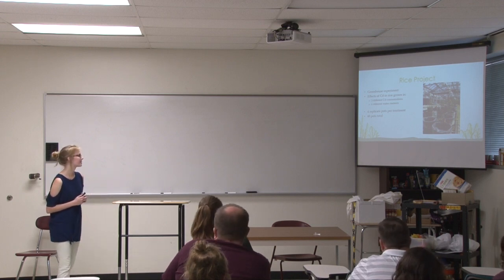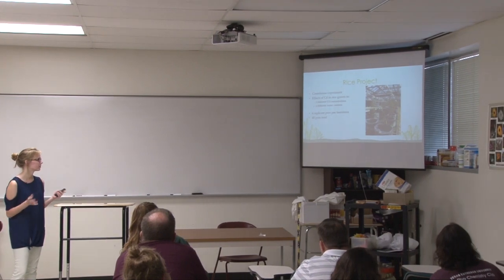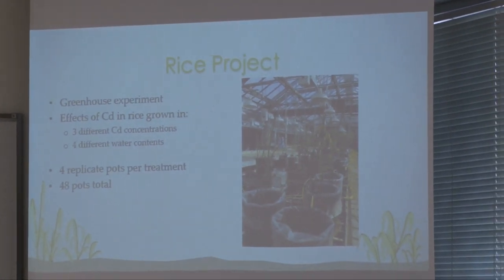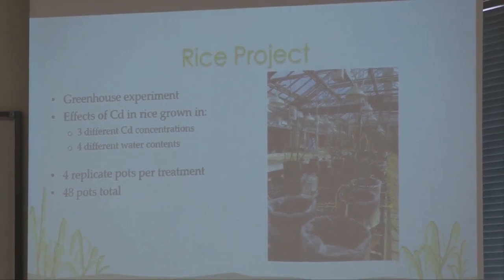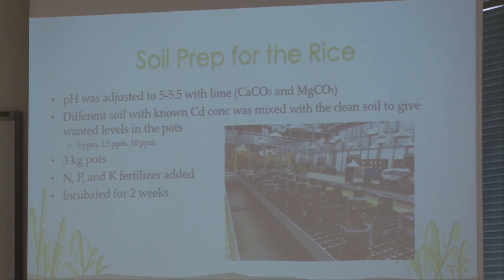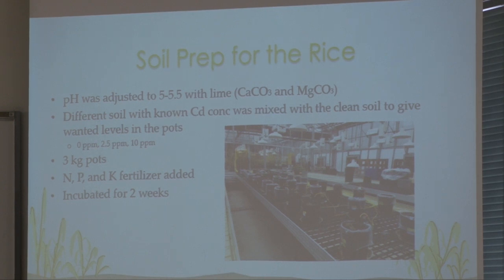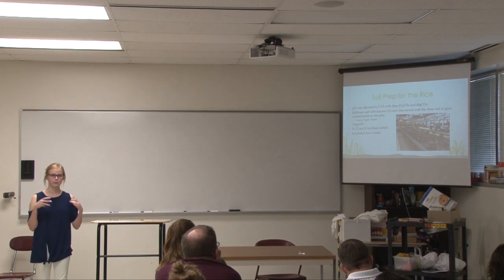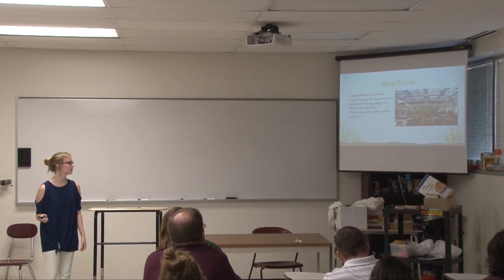Student Research with the USDA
TLU students Carly Miller and Madison Berger share their experiences working as interns doing research with the USDA.

Texas Lutheran University students experience a challenging academic environment that sets a path for life-long learning. Our students engage in high-impact educational experiences that include civic engagement, aesthetic expression, critical thinking, and a focus on intercultural and global knowledge in a community that welcomes the interplay of faith and reason.

Learn Boldly. Live to Inspire